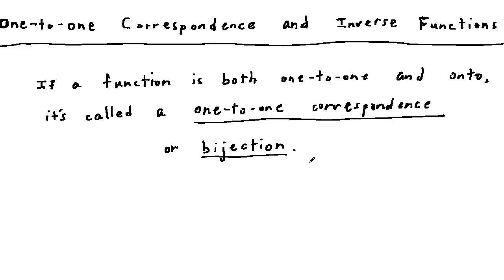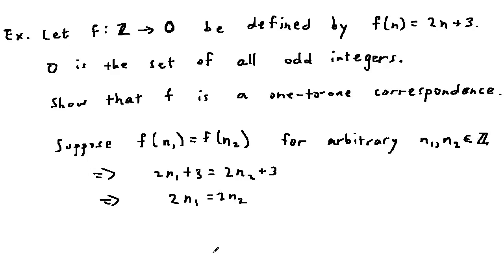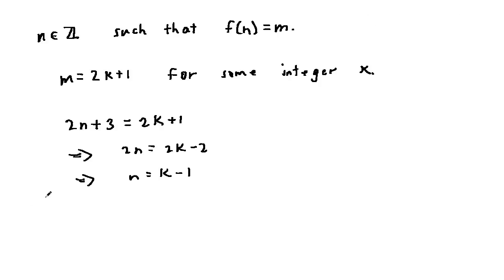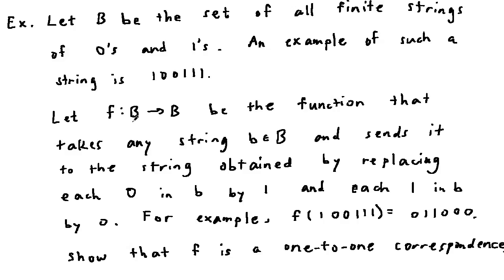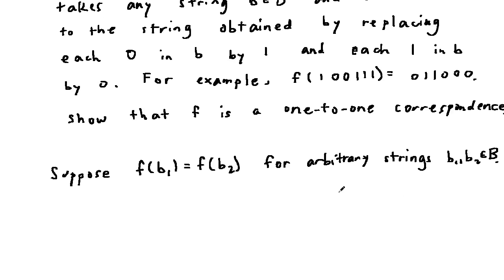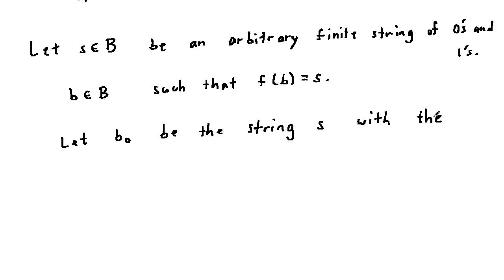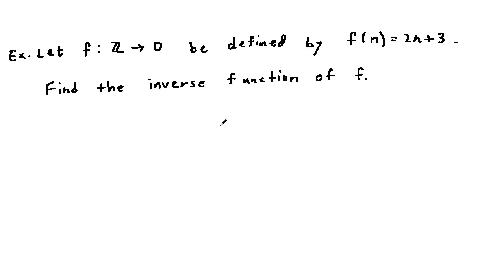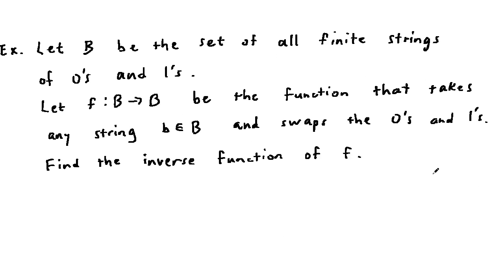One to One Correspondence and Inverse Functions